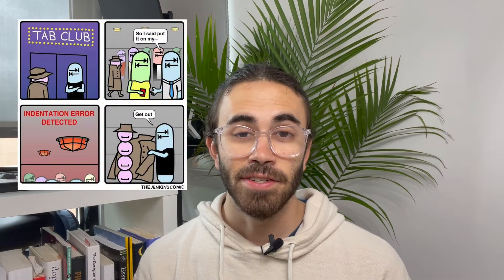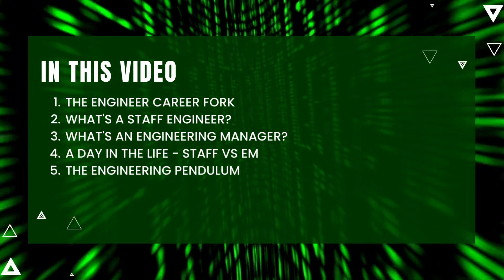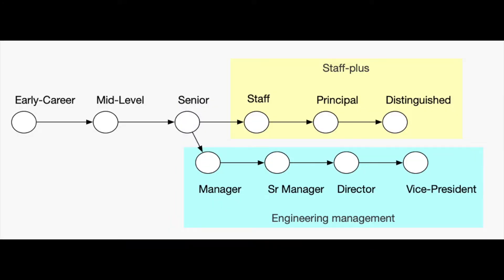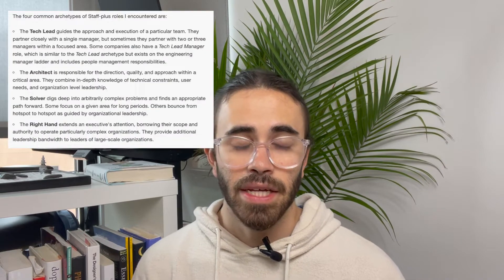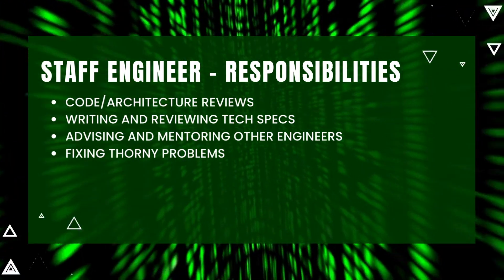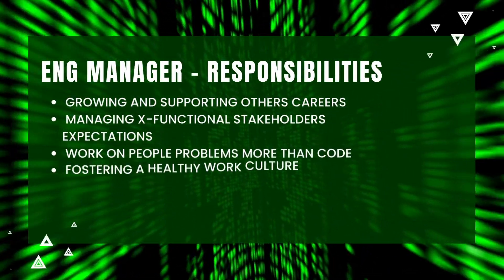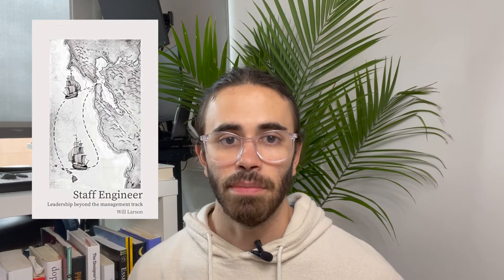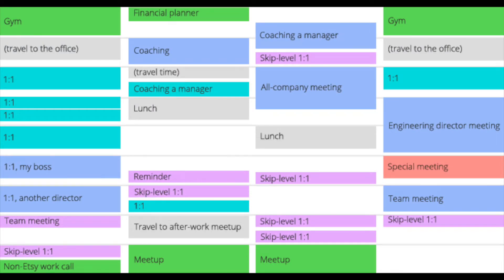What’s the BEST career path for a Software Engineer? EM vs Staff?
hey youtube!

this is my first video, helping you decide between the two software engineering career paths. hope you enjoy!

keep on shipping 🐿️,
Tabber

all footage was shot on an iPhone 12.

🧑‍🎓 Learning Resources👩‍🎓
► Elegant Puzzle: Systems of Engineering Manager by Will Larson

⏱ timestamps ⏱
0:00 - Introduction
0:58 - The Engineer Career Fork
1:58 - What's a Staff Engineer?
3:11 - What's an Engineering Manager?
4:09 - A Day in the Life - Staff vs EM
5:36 - The Engineering Pendulum

👨‍💻 about👨‍💻
Tabber No Spaces is a part time content creator and full time Senior Software Engineer. He's worked on a few startups and is currently working at a Silicon Valley unicorn. His videos aim to democratize the knowledge he's gained from his experience and studies to hopefully benefit and inspire others on their paths through life. His videos typically cover everything about the tech industry, startups, and software engineering. Beyond work he is passionate about spirituality, mental health, the Latinx community, and climate change.